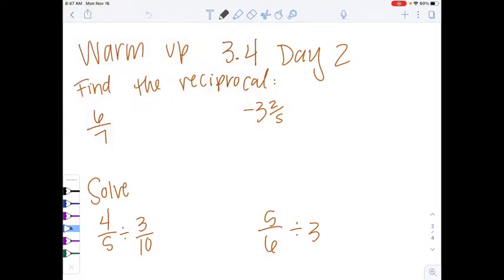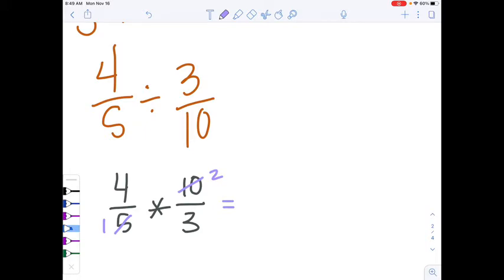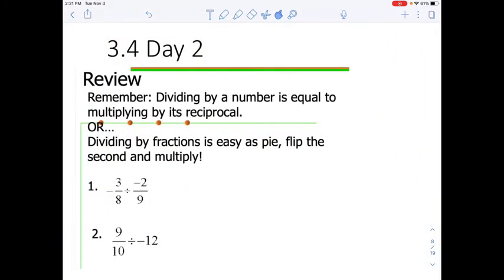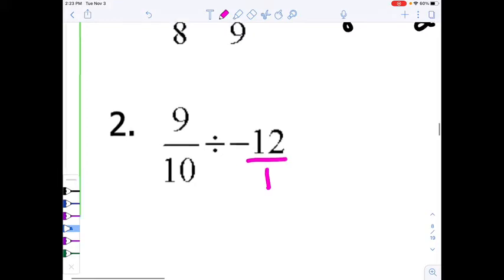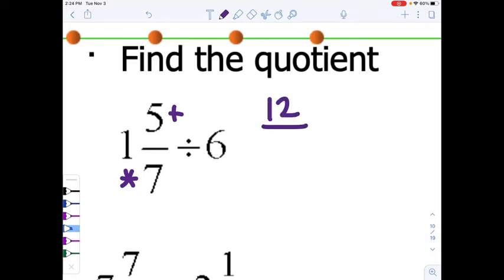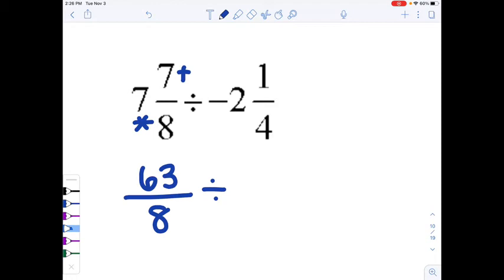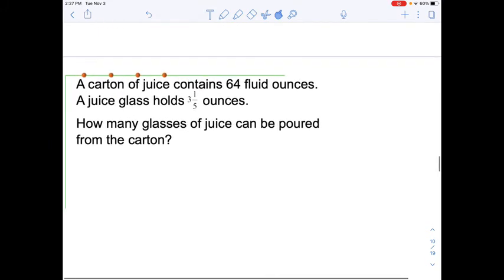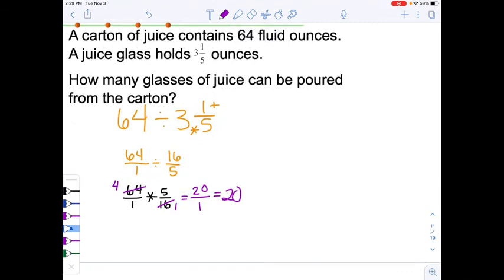3.4 Day 2 (Dividing Rational Numbers)